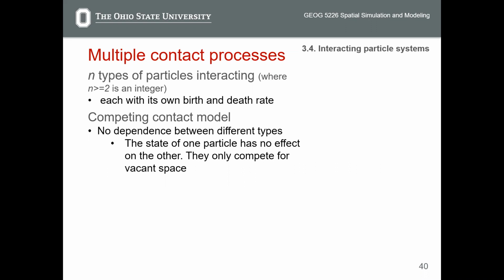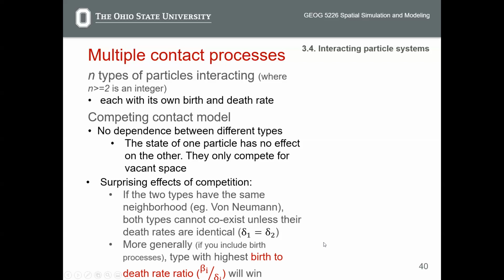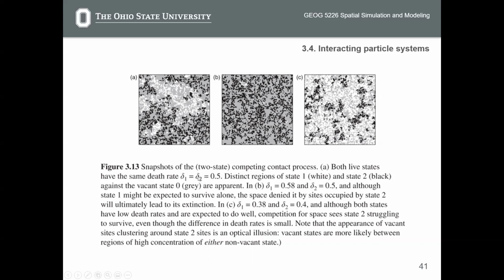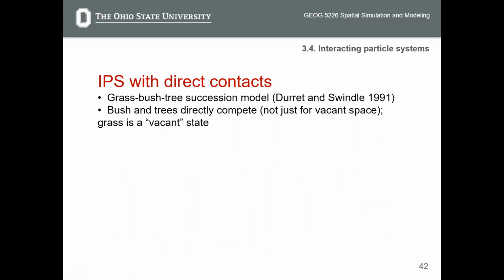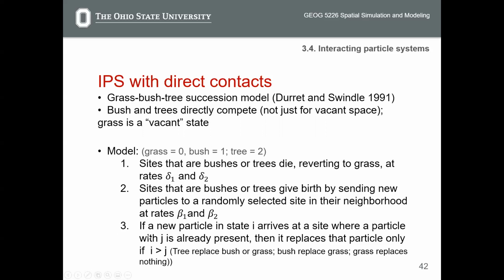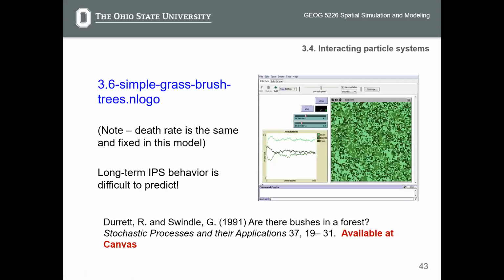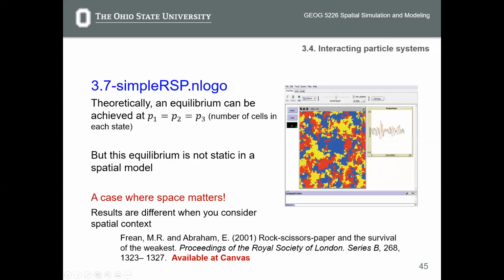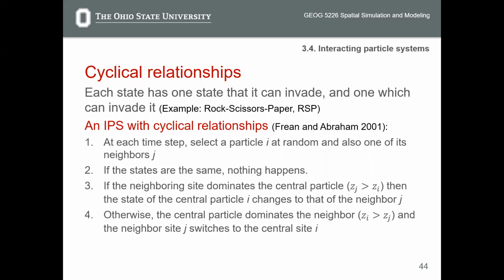Ch3 Lecture3 P2